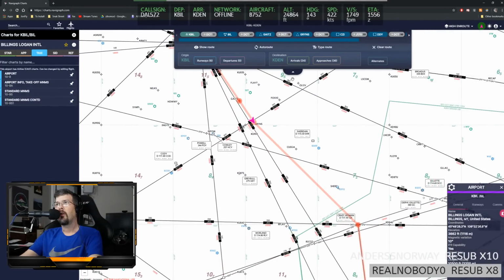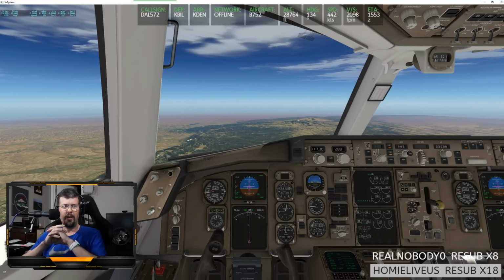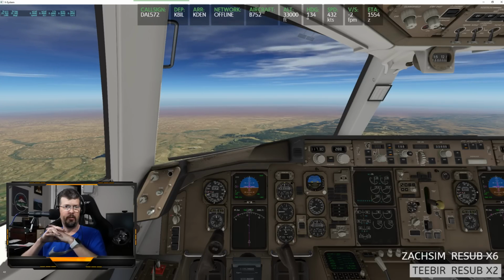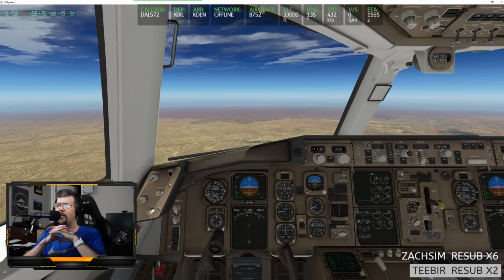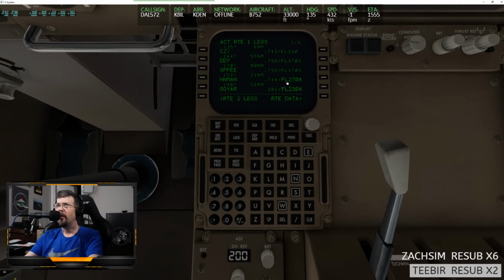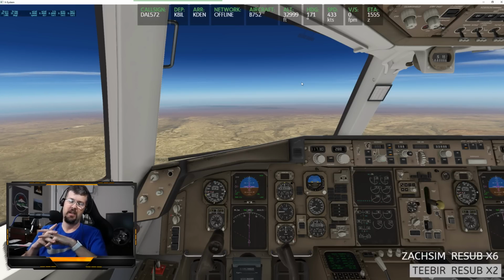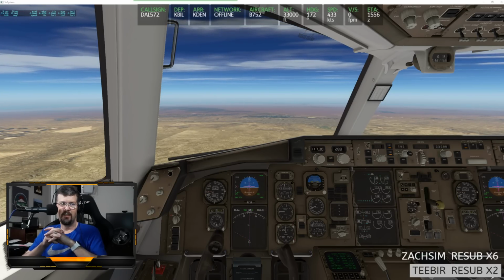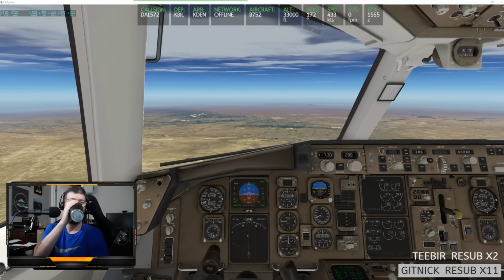FlightFactor 757 V2 Update Part 1 of 2